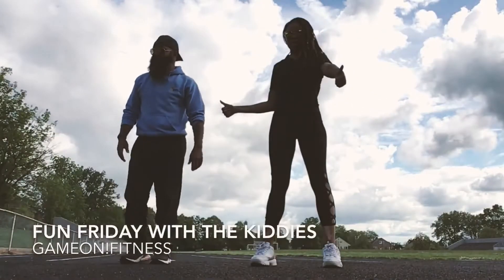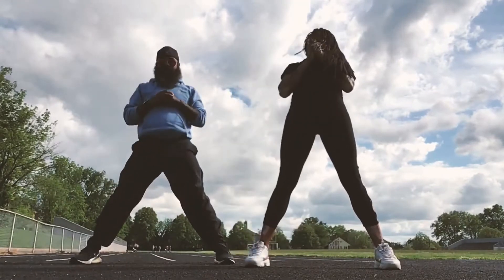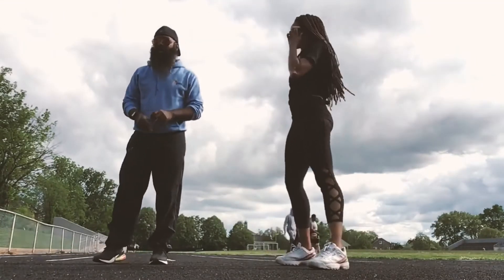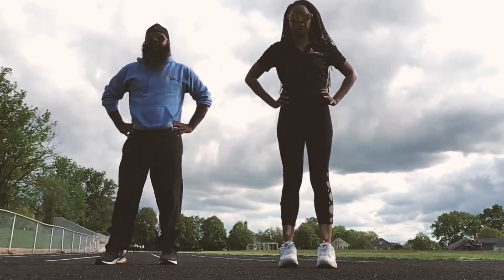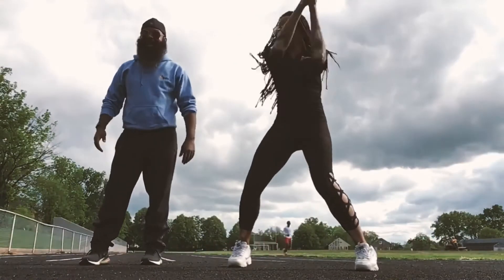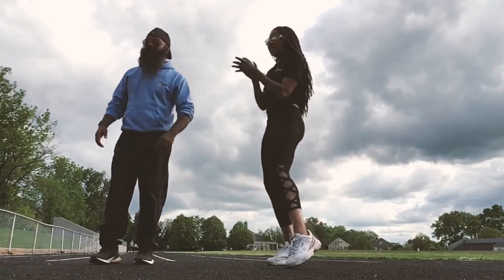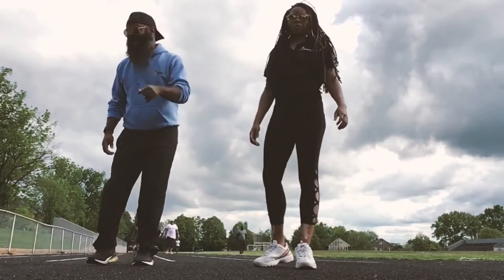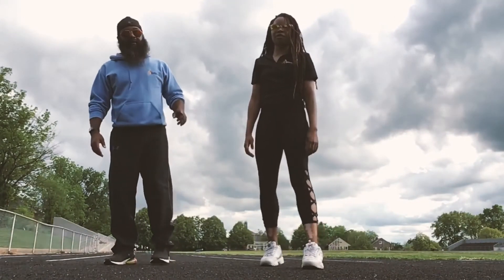Fun Friday’s with Da Chicknuggits!!!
GameOn!Fitness coaches run through a host of fun games and activities in this exciting workout video!